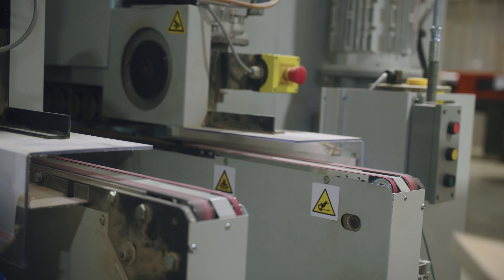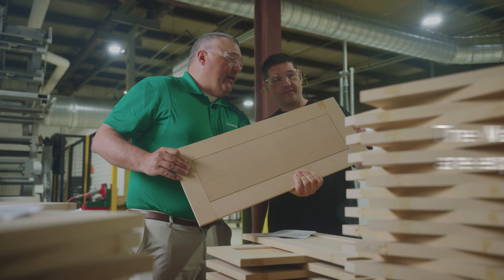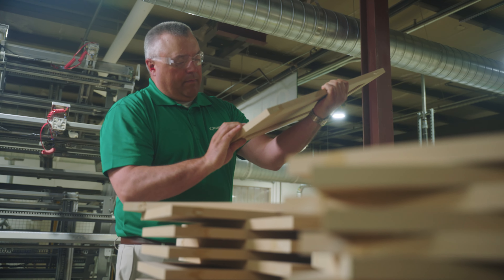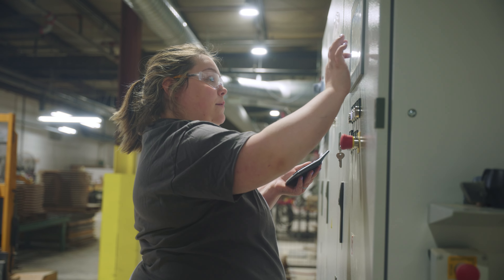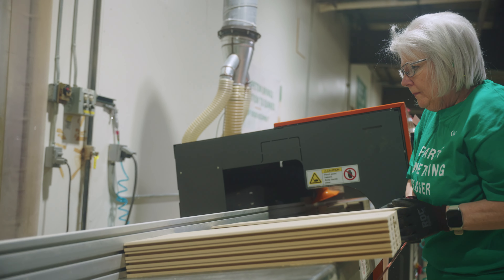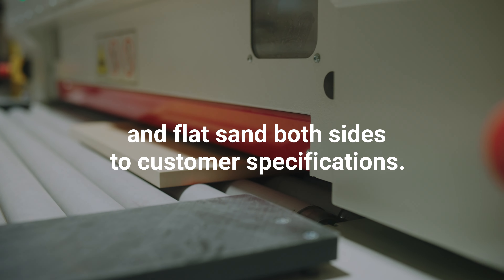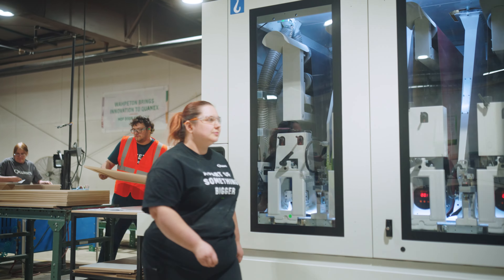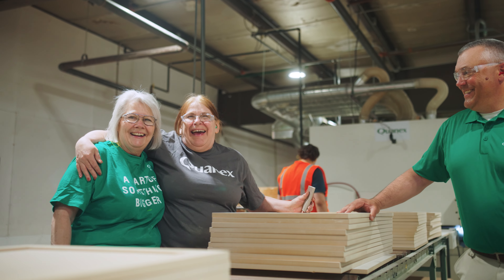Quanex Cusom Components | MDF Innovation Wahpeton, ND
Introducing our new Quanex Custom Components Medium Density Fiberboard line in Whapeton, ND! The new MDF line helps level out our plants, plus our Whapeton employees are MDF experts. This change helps us lower cost, improve production efficiency, and produce the best MDF cabinet doors in the industry. With this technology, we provide cabinet manufacturers with the fastest growing door in kitchen and bathroom cabinet design today. With the flexibility and capacity, new machine centers, equipment, and technology, Quanex Custom Components MDF Whapeton plant is looking towards the future and building the best door in the industry.